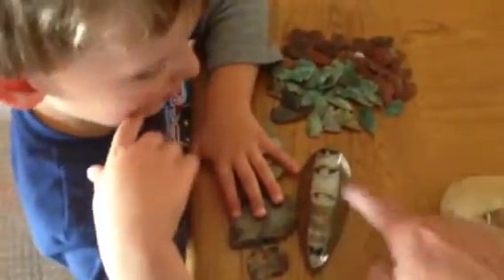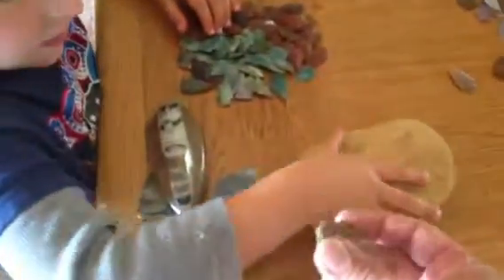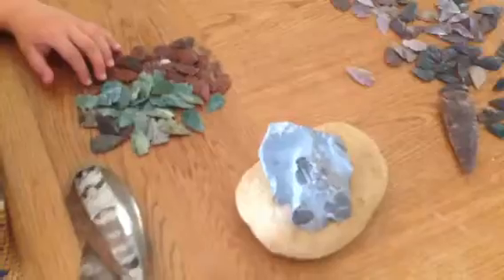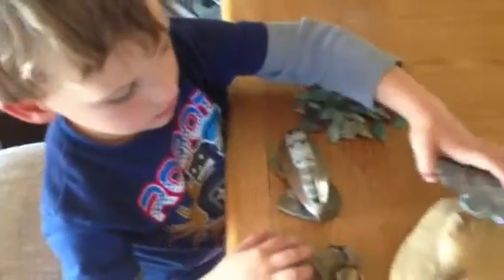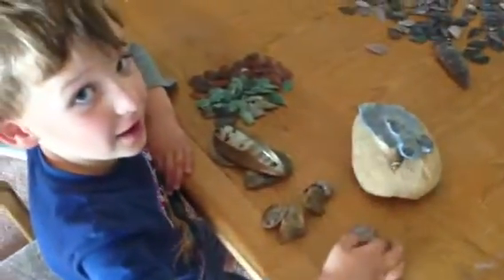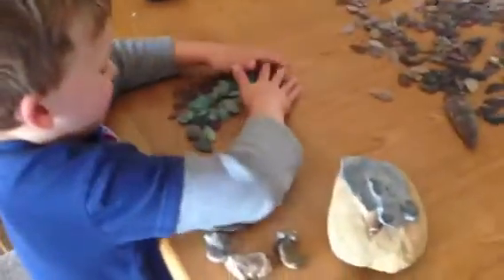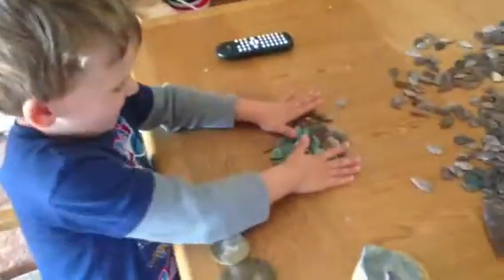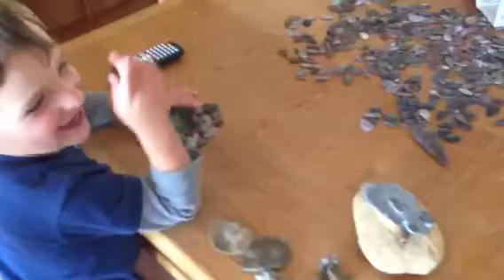Hands on natural history learning at Fox Den